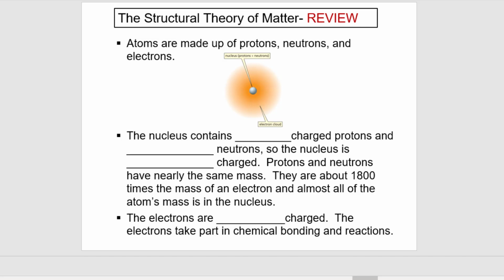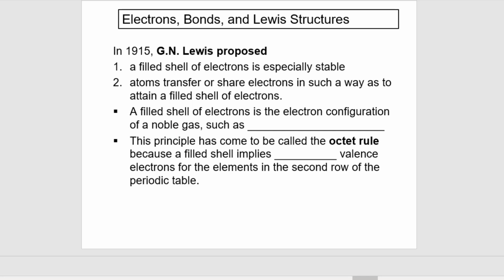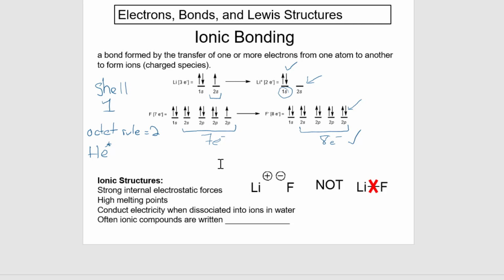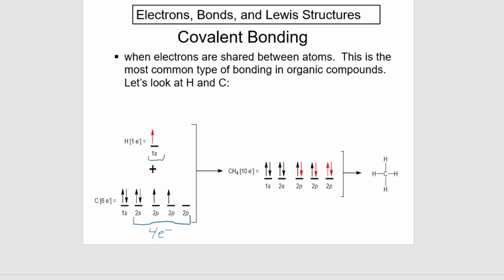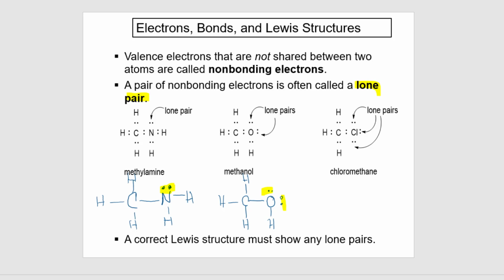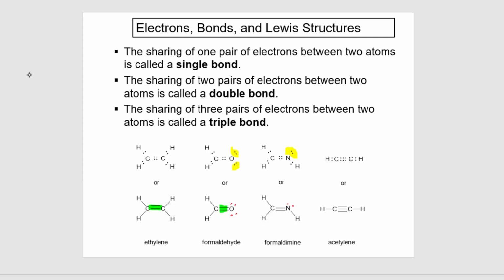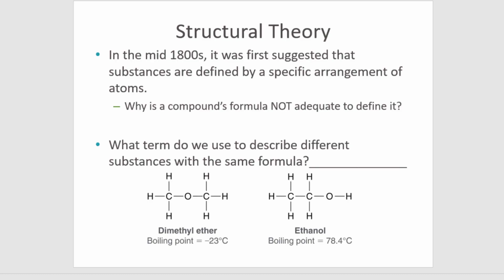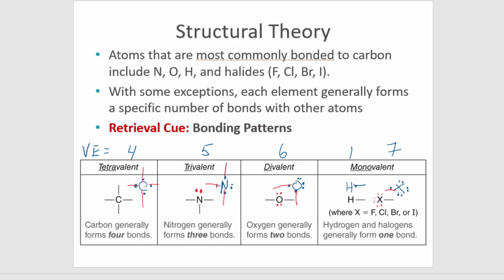Chapt 1 slides 10-25